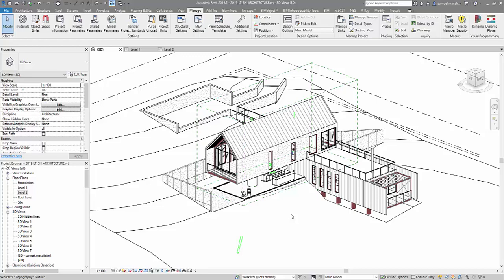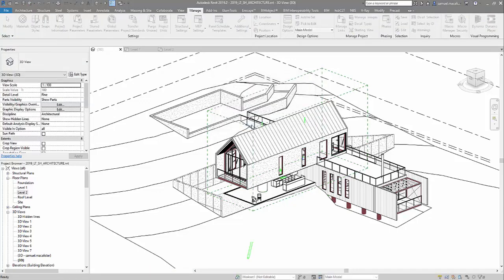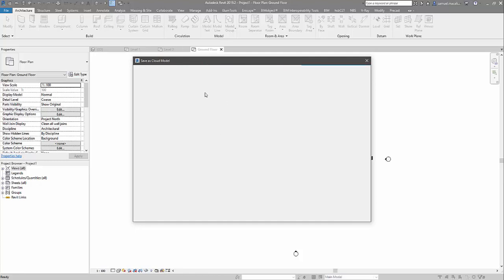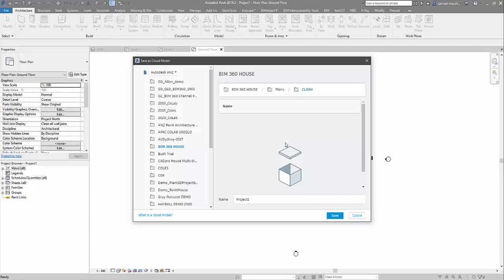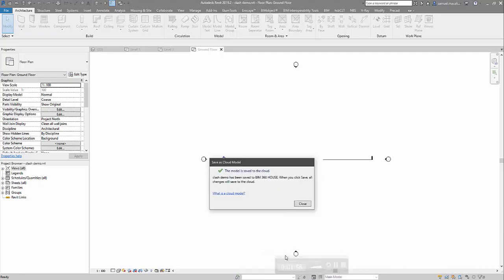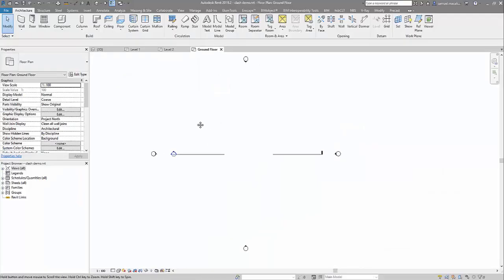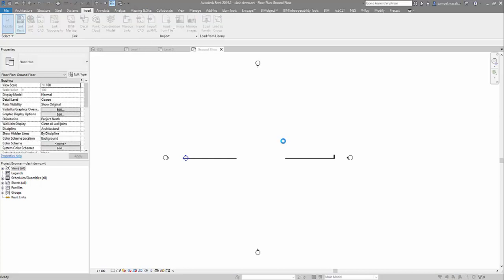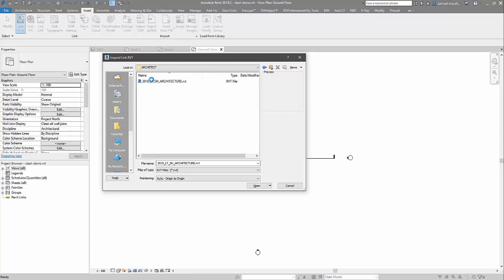Saving a Revit file as a cloud model for BIM 360 Model Coordination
In this video, we will save an empty Revit file on the cloud to act as the container file for BIM 360 Model Coordination